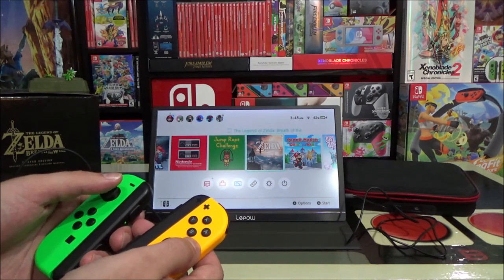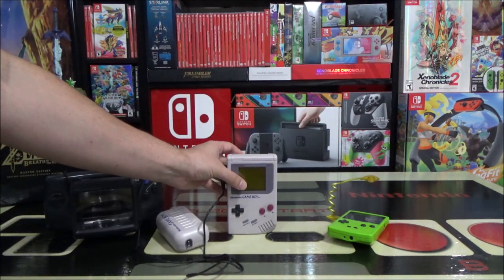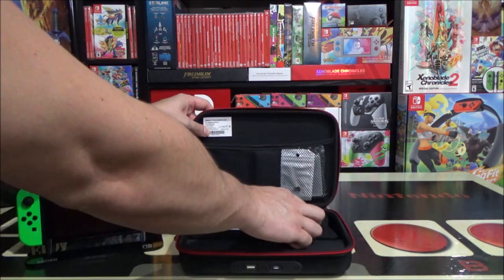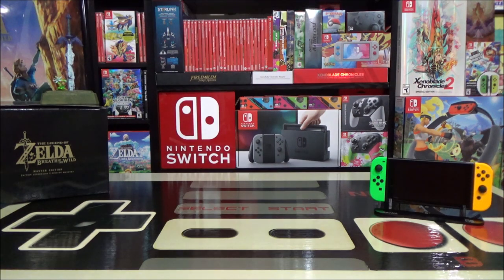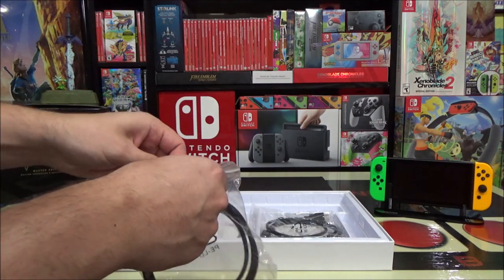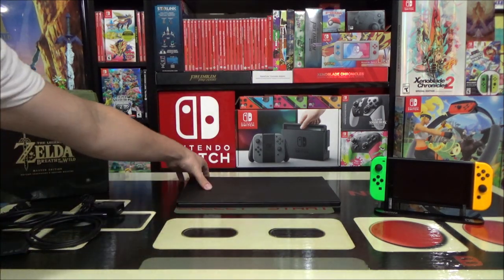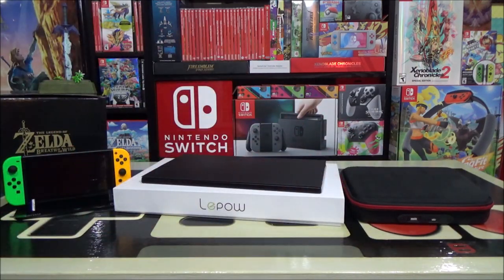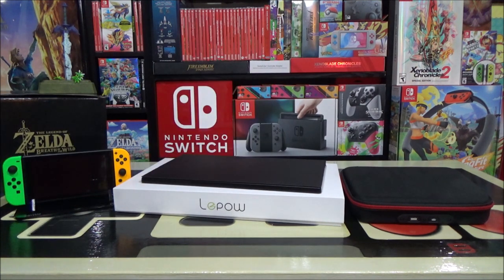RIDICULOUS Portable Nintendo Switch Set Up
Remember when portable games had accessories such as magnifying glasses, attachable lights,  and battery packs? In 2020, the set up has come a long way. Included is a 15.6" portable gaming monitor made by Lepow and a BestorX magnetic charging case.

Many thanks to my awesome Nintendo Fan Patrons Jack Dooley, Peanutbuttertoastguy, Abdulla Mahboub, Nintendo Enthusiast, Geoff the Hero, Grant and Celina!

Lepow Portable Gaming Monitor:

0:00 Intro
0:38 Game Boy and Game Gear Set Up From the Past
3:48 Gaming with Ivory and NEW set up
4:39 Magnetic Battery Charging Case by BestorX
7:55 15.6" Portable Gaming Monitor by Lepow
11:37 Portable Monitor Settings
13:24 How to Set Up
14:16 Using the monitor with the Switch Dock
14:39 Positives and Negatives and Pricing
17:06 What was/is your portable setup?